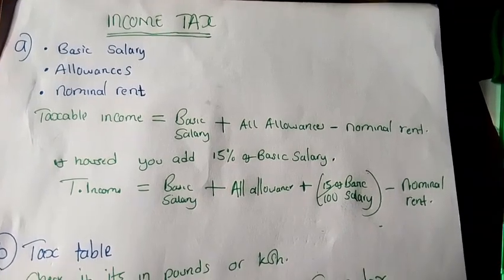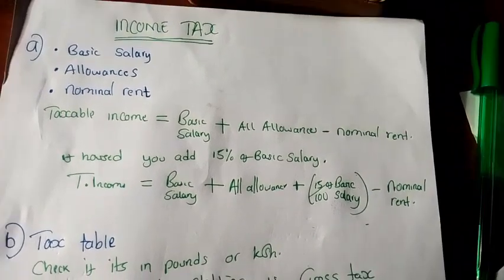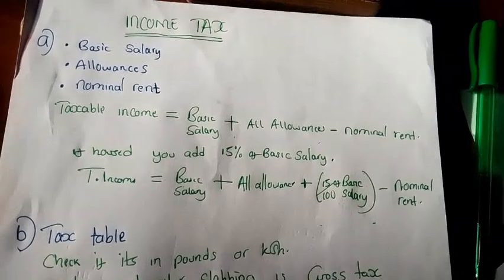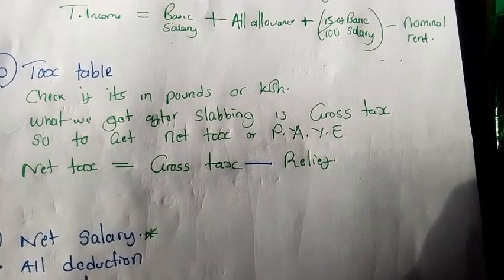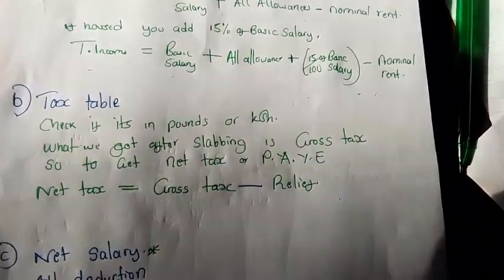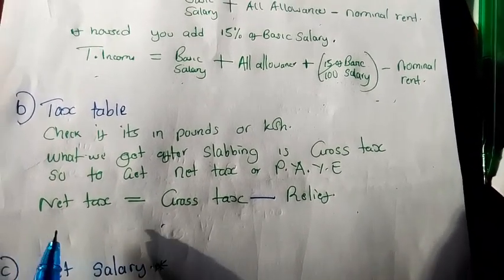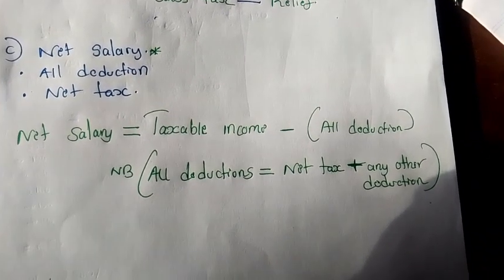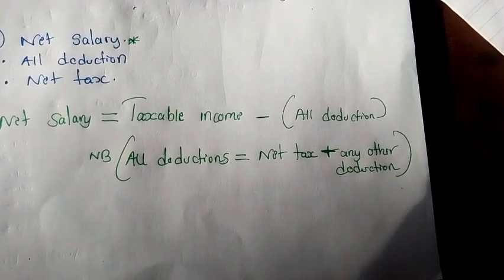Income Tax basic knowledge form 3 and grade 11